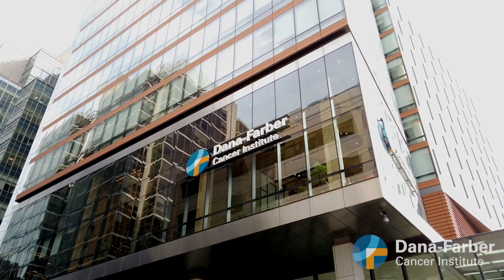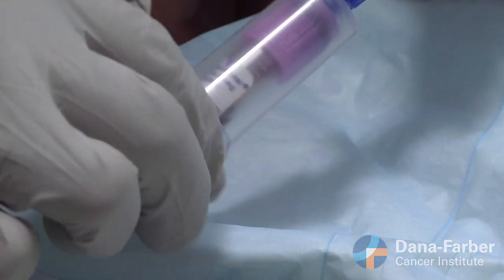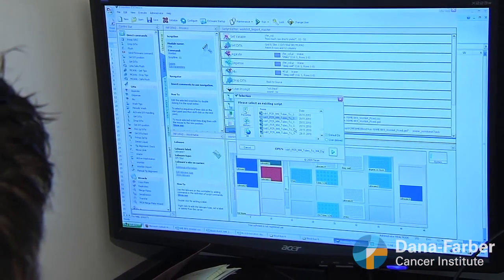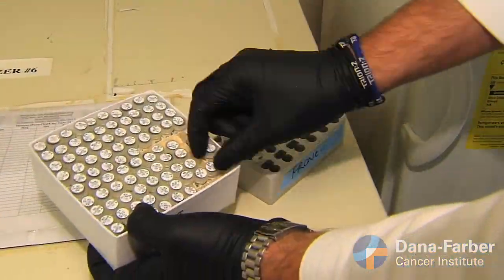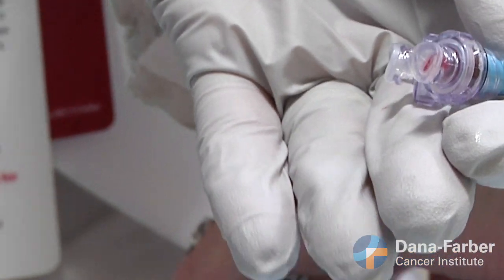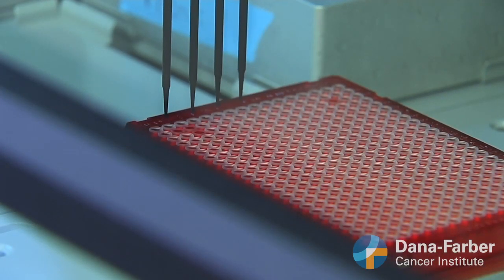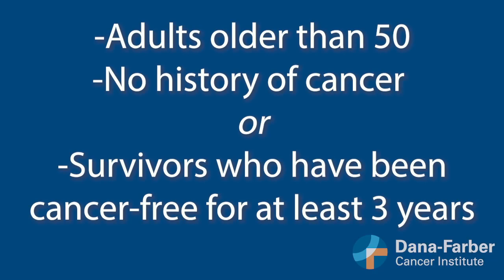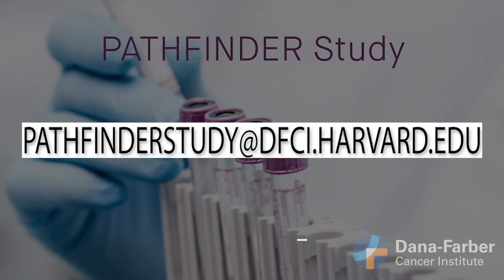Dana-Farber research looks at blood test to detect cancer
Dana-Farber Cancer Institute's Dr. Deb Schrag is leading the Pathfinder study which is a study that looks at a simple blood test and evaluates it, to see if it could detect multiple cancer types at the earliest and most treatable stages. Video Published: 10/23/20